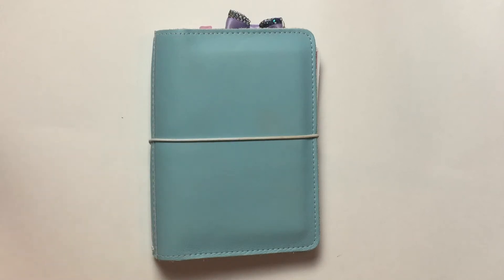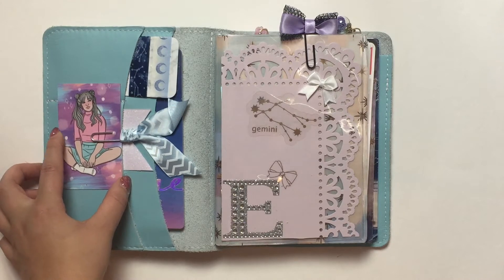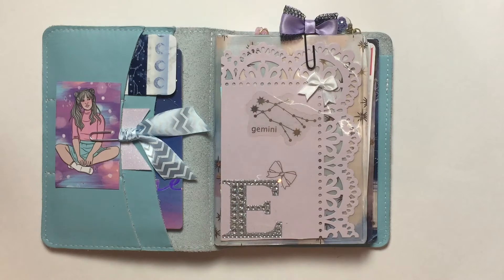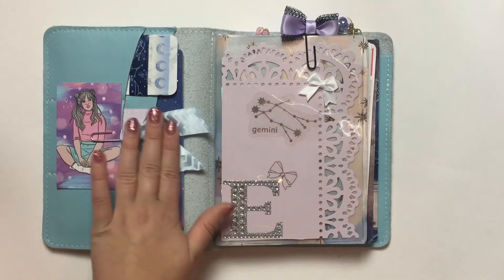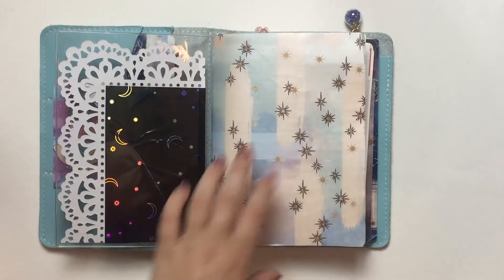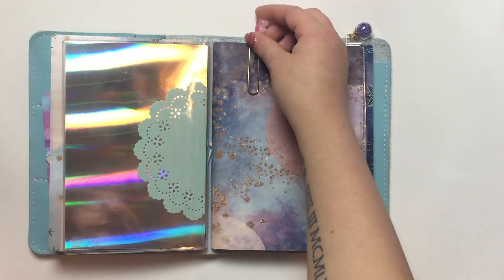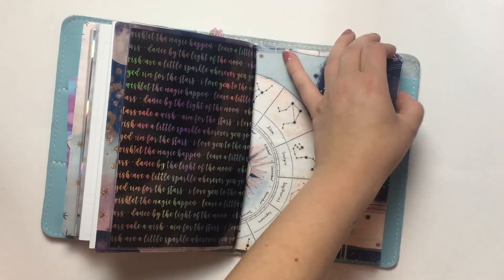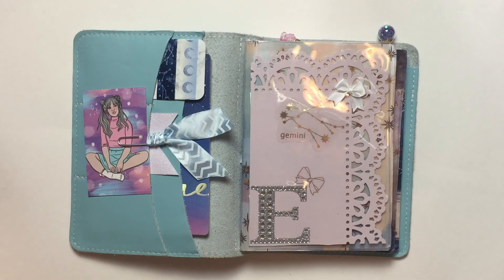B6 Traveler's Notebook Flip Through: Galaxy Theme